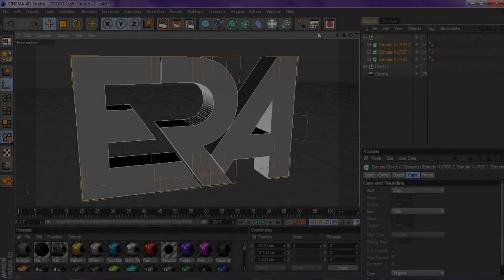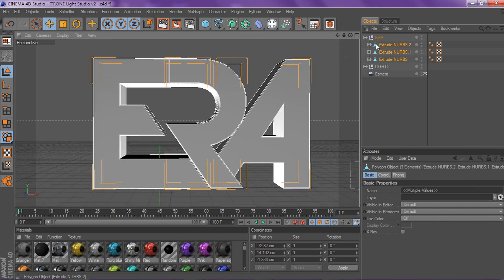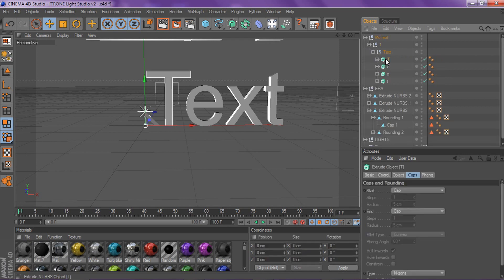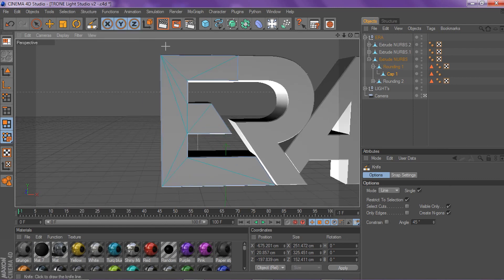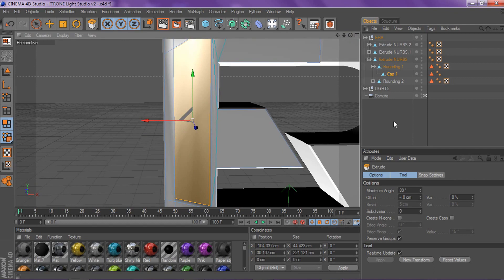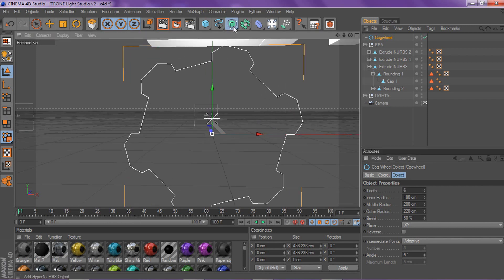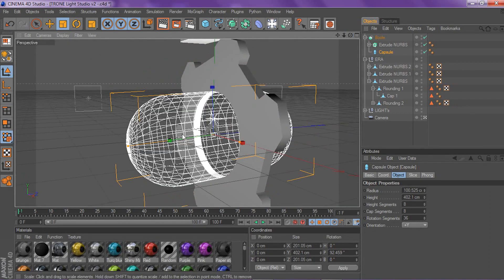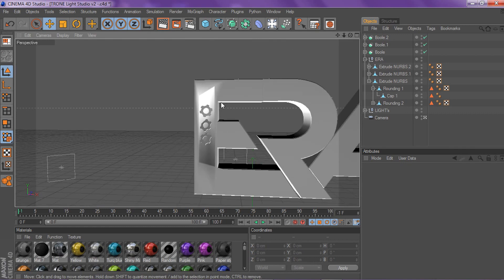Cinema 4D Tutorial - Basic Inside Modeling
Awesome tutorial! Drop some likes, show some love!

'Like' my Facebook page please! -